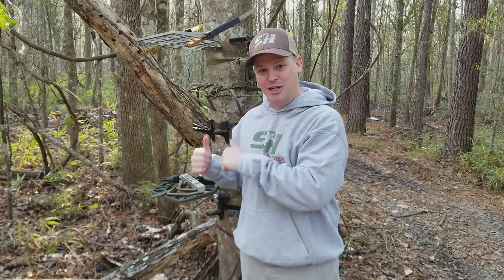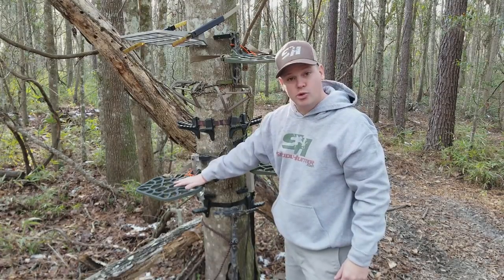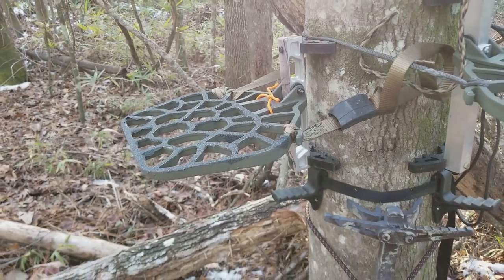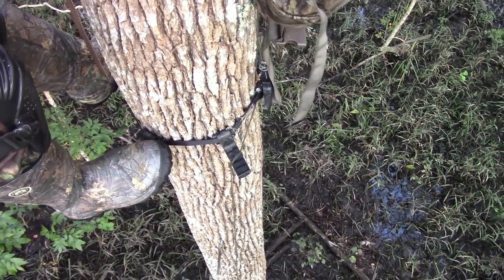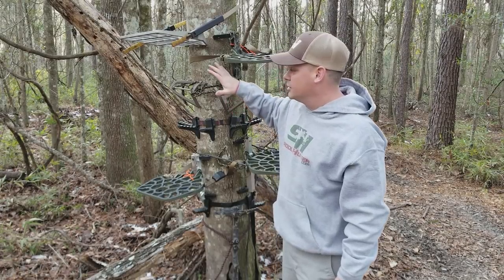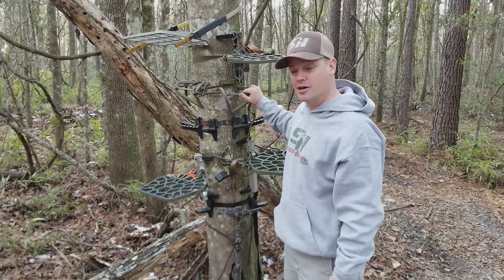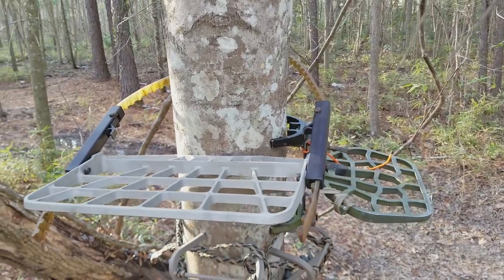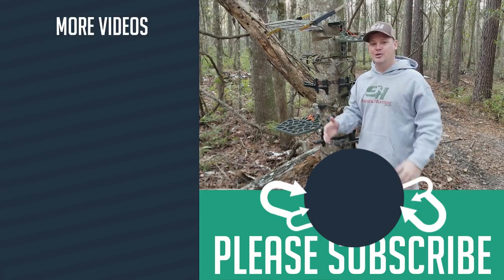Tree Saddle Platforms - The ULTIMATE Guide!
In this video I walk you through options for Tree Saddle Platforms and how to use a Saddle Platform. These platforms will work for you. It doesn't matter if you're using an Aerohunter Kestrel, a SitDrag, a Trophyline Tree Saddle, or any other version of a hunting saddle. I walk you through the pros and cons of each system.

HUNTING STUFF
4th Arrow Camera Arm